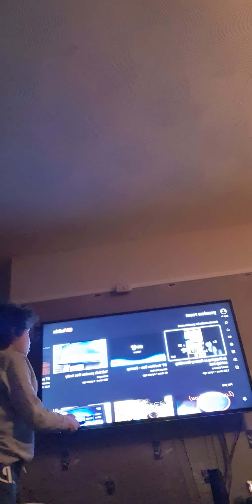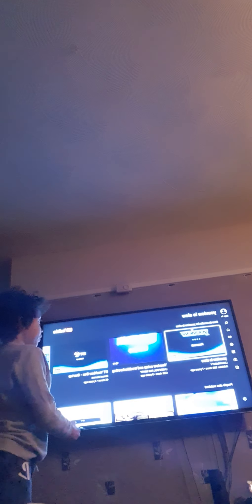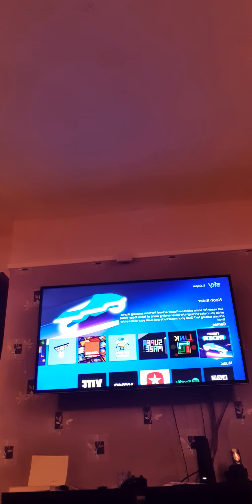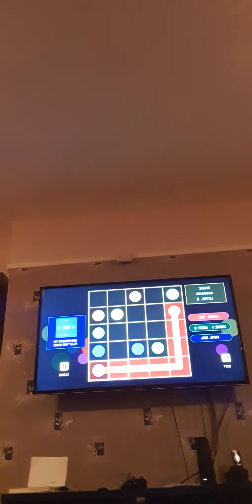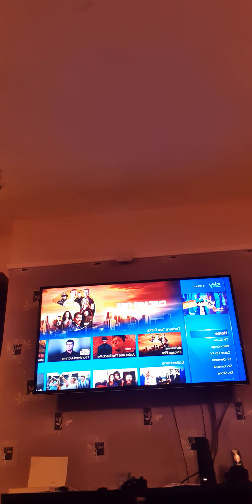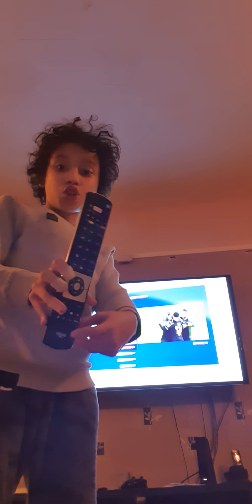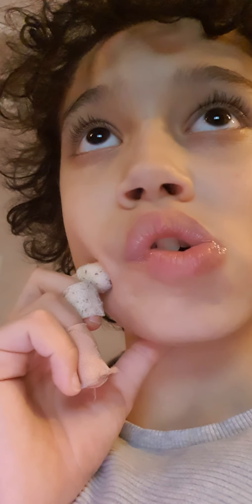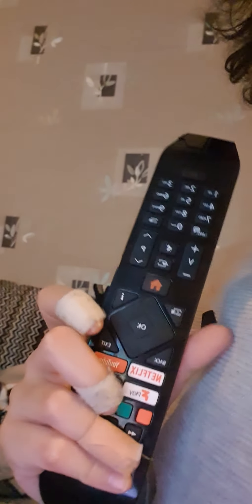Youview reset and more part 8